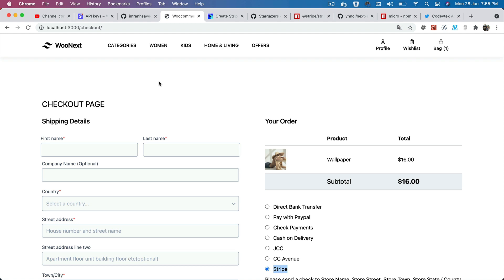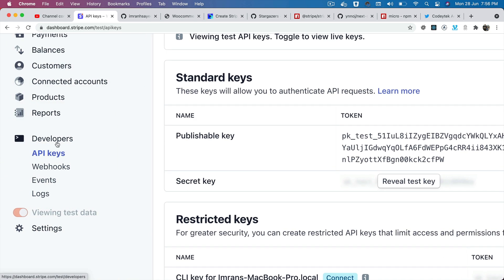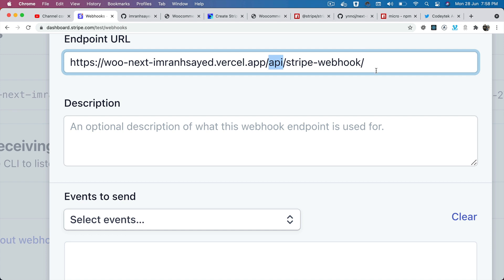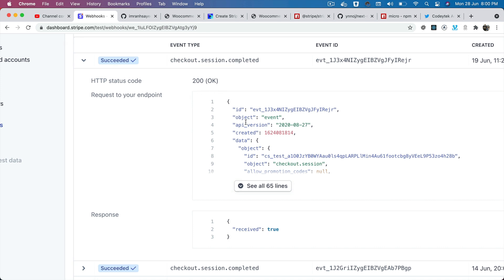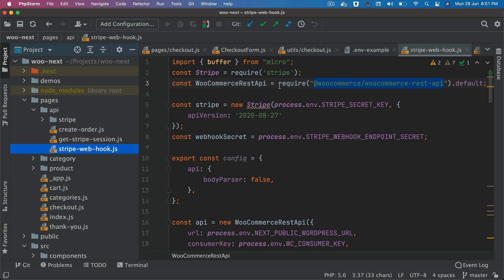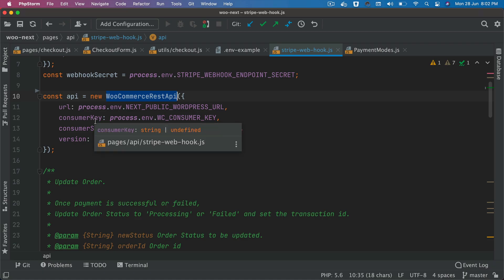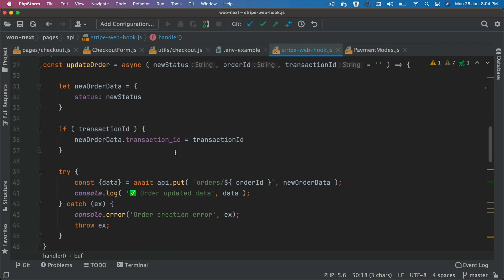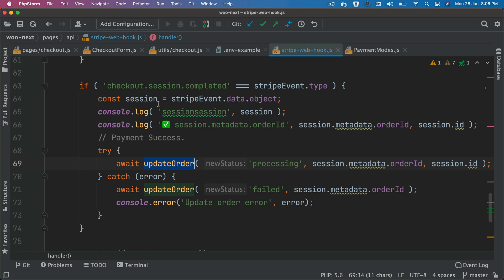#37 Create a Webhook Endpoint - Stripe API | Triggering actions with webhooks | Nextjs WooCommerce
Learn how to create a Stripe Webhook for WooCommerce in Nextjs React + WPGraphQL Application.

stripe webhook react example, stripe connect webhooks, webhook example, stripe webhook secret, codeytek, stripe subscription webhooks,
webhook API, stripe webhook retry, create a webhook endpoint, next.js headless WordPress

Learn how to create a Stripe with Nextjs React WooCommerce | Stripe Session | Stripe Webhook
Accept payments and sell products with Stripe

0:00 Introduction to Stripe
1:06 Creating Stripe Webhook Endpoint

Social Links